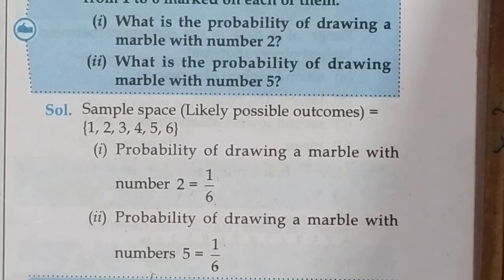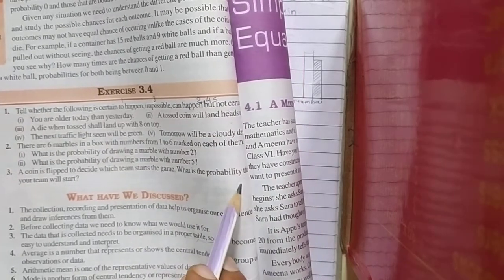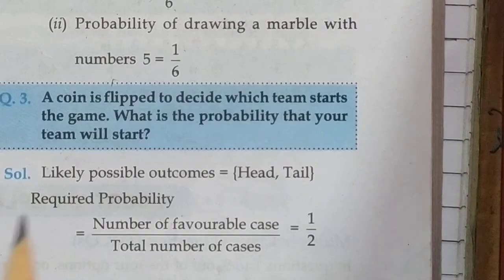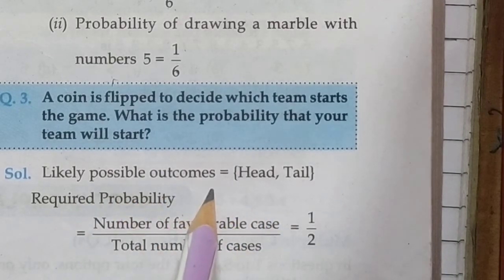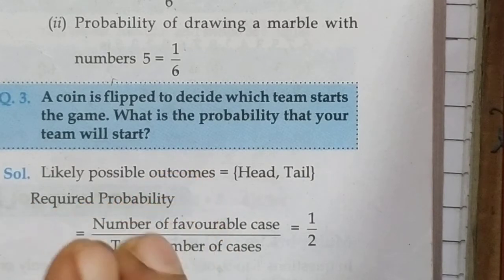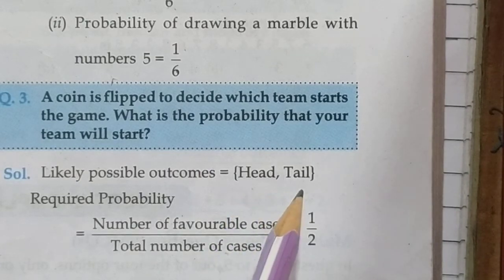STD 7#MATHS#CHA 3#EXE.3.4#